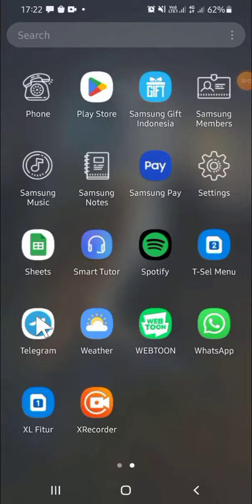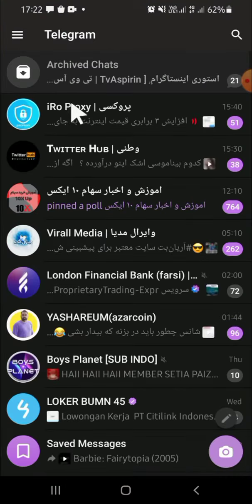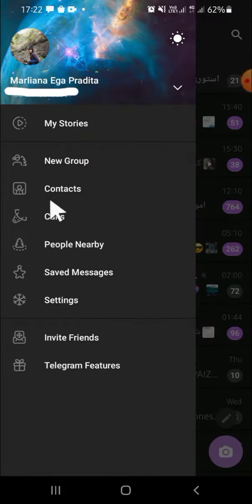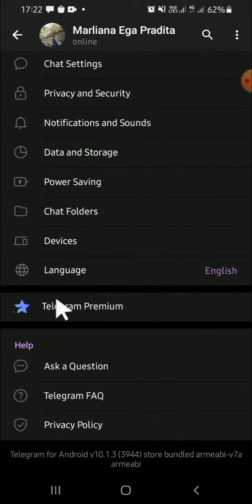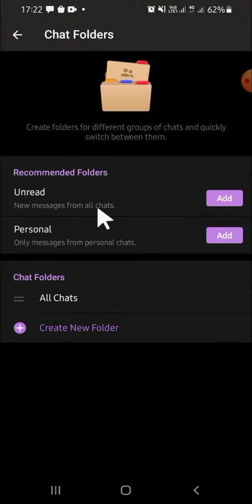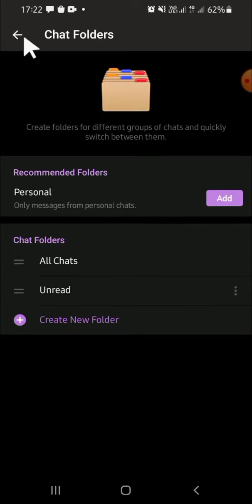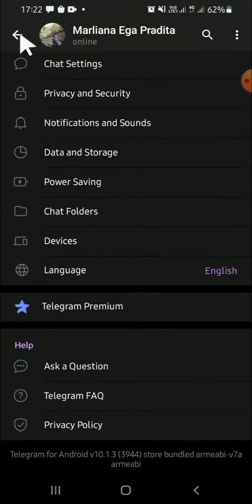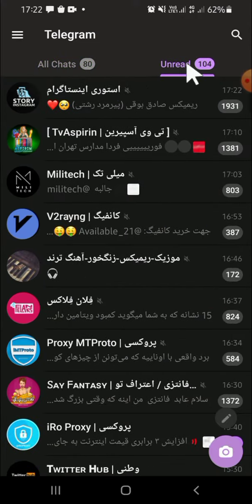~ Are Your Telegram Chats a Mess? Here's the Solution! 🚀 | Organize with Unread Chat Folders Now!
Are your Telegram chats overwhelming and hard to manage? In this tutorial, we've got the ultimate solution for you! Learn how to efficiently organize your chats using the powerful feature of Unread Chat Folders.

🚀 Unlock the Power of Organization: Organize Your Telegram Chats with Unread Chat Folders!

Do you find yourself constantly scrolling through a cluttered Telegram inbox? If so, this tutorial is a game-changer. Managing your chats becomes a breeze when you implement the strategy of organizing with Unread Chat Folders.

Why Unread Chat Folders?

Unread Chat Folders not only declutter your Telegram but also streamline your communication. With just a few simple steps, you can transform the chaos into an organized and efficient messaging experience.

🔍 How to Organize Your Chats: Step-by-Step Guide

Follow our step-by-step guide to effortlessly create Unread Chat Folders and elevate your Telegram game. We break down the process into easy-to-follow instructions, ensuring you can implement this organizational hack in minutes.

📈 Boost Your Productivity and Save Time

Say goodbye to the stress of finding important messages in a sea of conversations. With Unread Chat Folders, you'll boost your productivity and save valuable time. Take control of your Telegram experience today!

🔥 Ready to Upgrade Your Telegram Game? Watch Now!

Hit play and discover the secrets to a well-organized Telegram inbox. Your organized Telegram journey starts here! 🌐